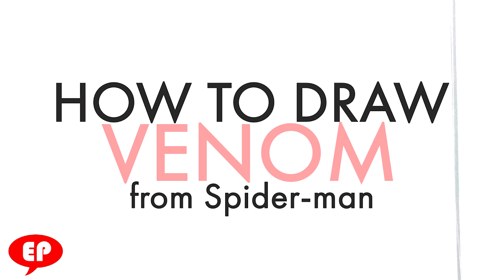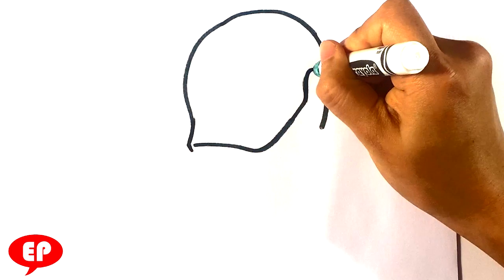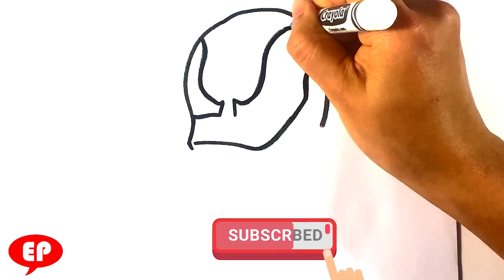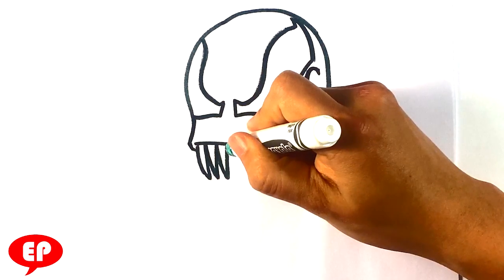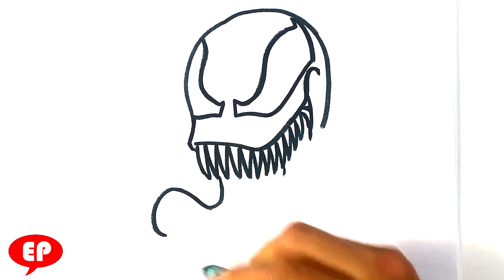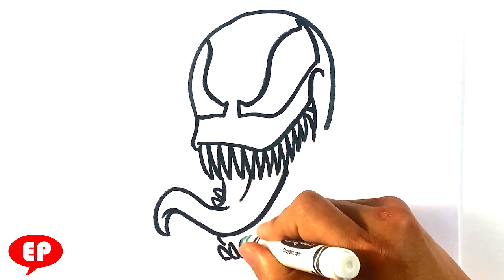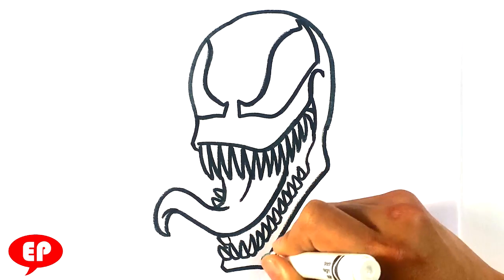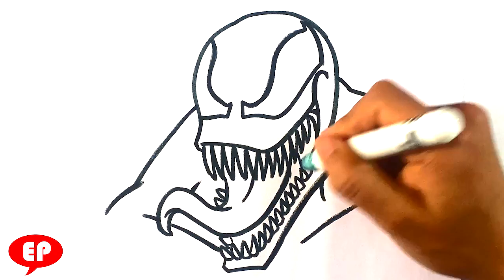How to Draw Venom - Step by Step Easy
OR

OR

In this drawing lesson for beginning drawing people, I’m gonna go over how to draw Venom from spider-man.   This is an awesome tutorial for drawing. Putting the drawing lesson first. This drawing lesson is going be easily done step-by-step and for beginners. If you love beginner drawing lessons, this is going to be a great time. Please do me a huge favor and grab a marker and a piece of paper and we can get started. Don’t forget to share the video and have a great time with me it’ll be a fun fun time. This is Easy Pictures to Draw, and let's get started. Venom is such an amazingly cool character.

Cool Links __________________________________________________